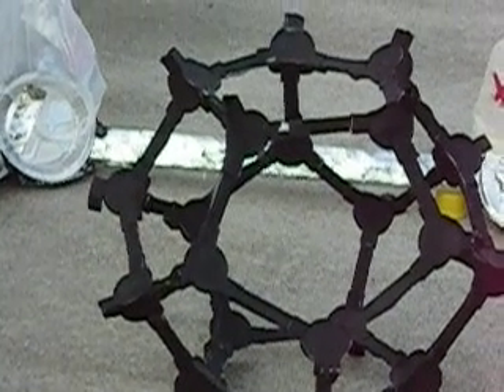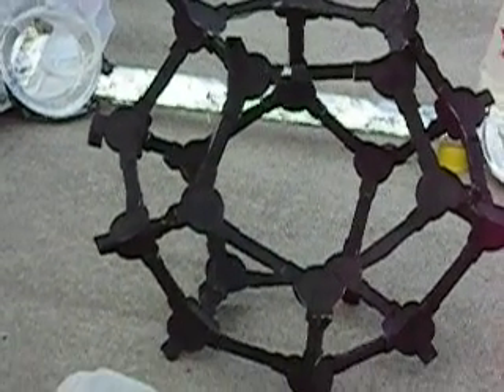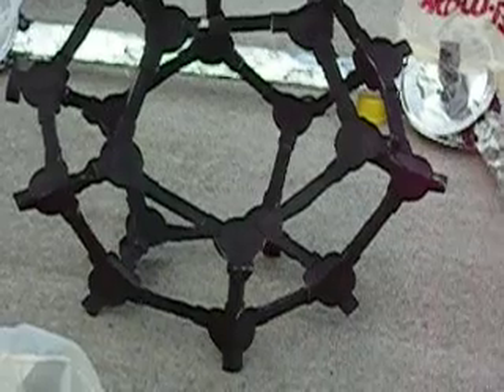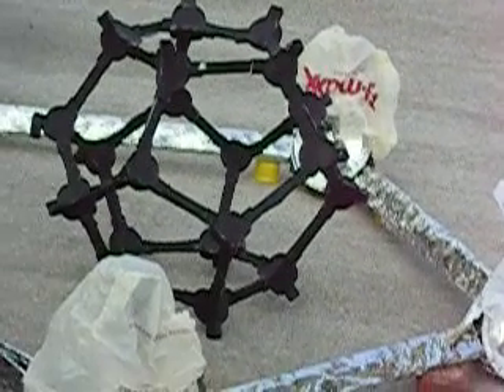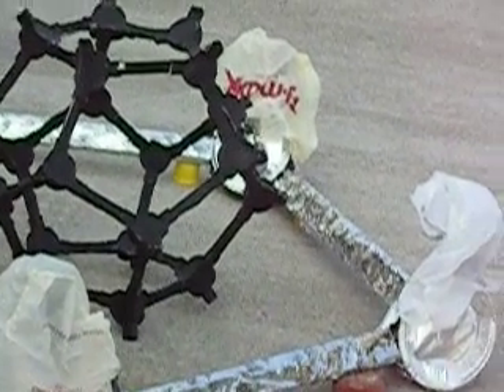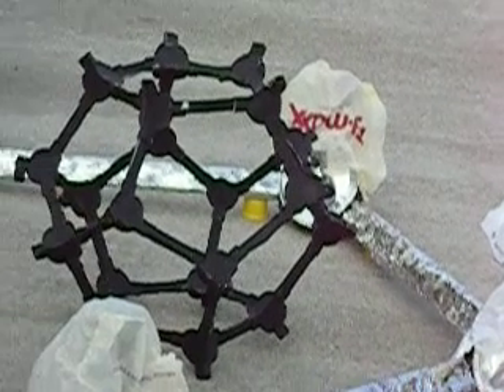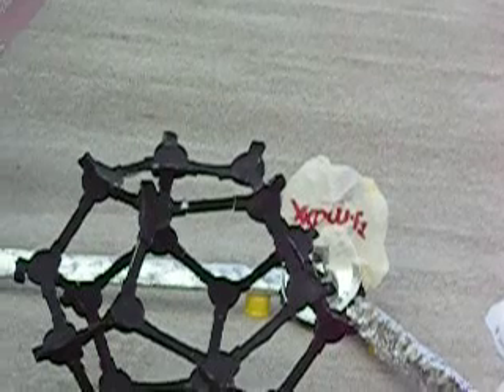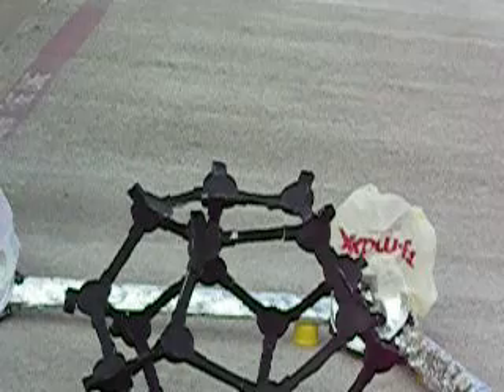Geodesic next size up (going to 120 feet in diameter)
Here is the foam geodesic that is about 10 feet in diameter, when completed. The materials to build the bottom ring is right around 25 dollars US, retail. The weight is 15 pounds. But the ring with 30 foot rods will cost about $250, but the final building will be between 100 to 120 feet in diameter. The cost for the materials will be $2000 US. The approximate square footage is 7500 sq feet, so the cost of the structure is less than 30 cents per square foot!

Even if the rods have to be made stronger, and the price doubles, it is still 60 cents. Compare that to regular building at $60-100  per square foot for the structure only.

Using this geodesic as the basis for a dirigible, the weight of the structure 120 feet in diameter is 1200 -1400 pounds. The lift from hot air is over 5000 pounds. Even with the weight of the skin factored in, the payload should be over 3000 pounds.

If you use carbon fiber in the geodesic, the weight will probably be half what it is now.